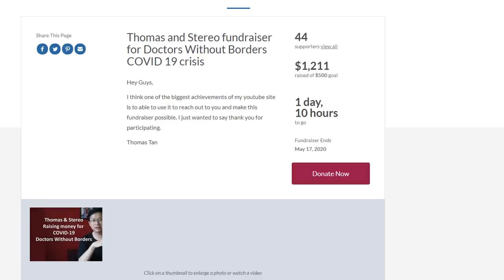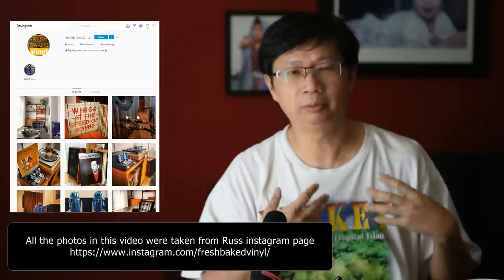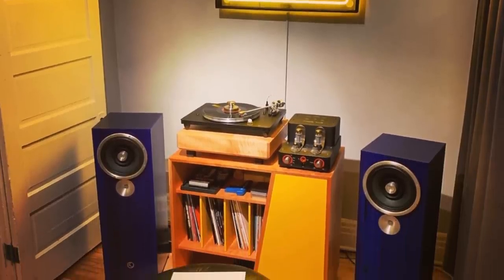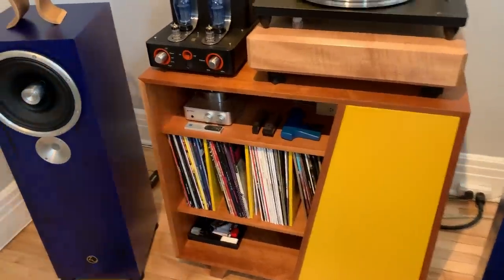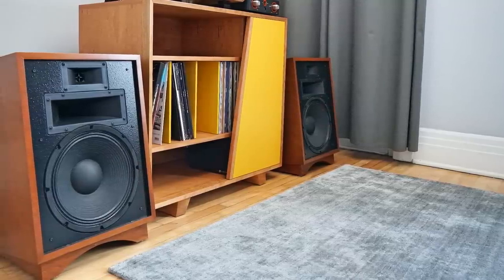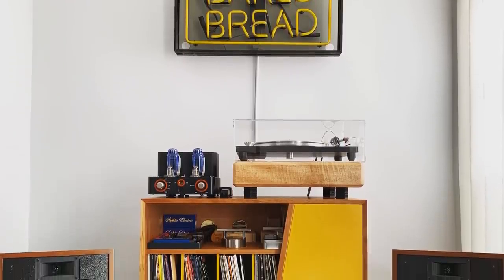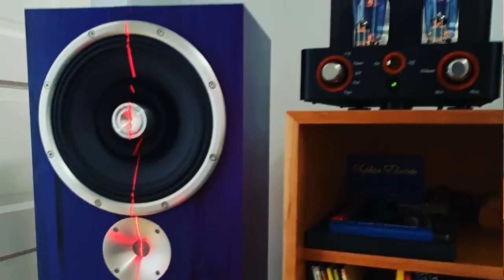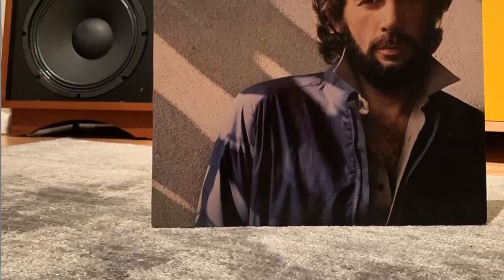Klispch Heresy III and Zu speaker. Russ Hi-Fi room tour.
-VPI Traveler turntable with soundsmith Otello catridge
-Musical surroundings Phono stage
-Union Research Simply Italy integrated amp with upgrade Sophia electrics EL34 tubes
-PS audio Sprout
-Leban CS-300sx
-Klipsch Heresy III speakers
-Omega RS8 speakers
-Zu dirtyweekend speakers
-Custom build cabinet